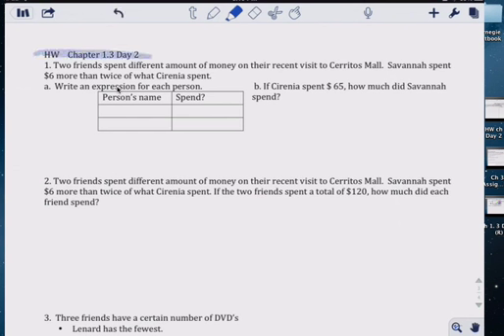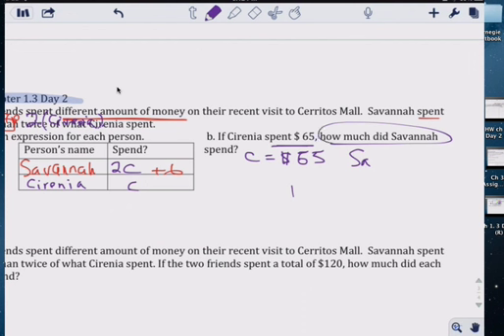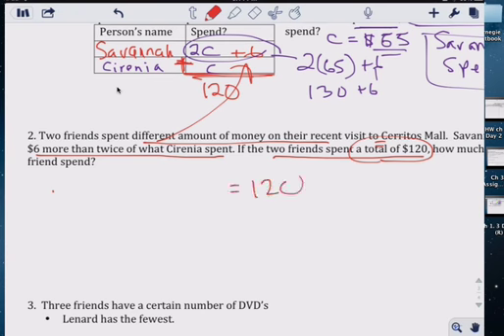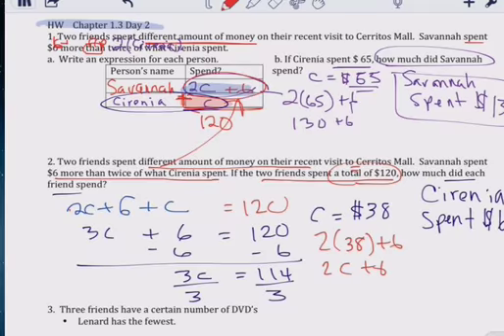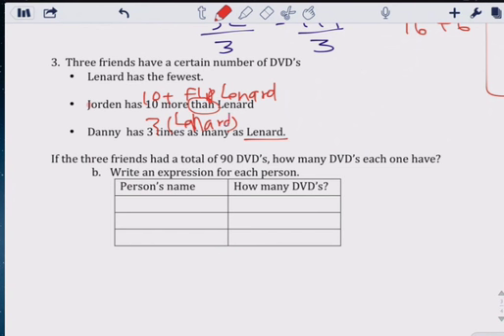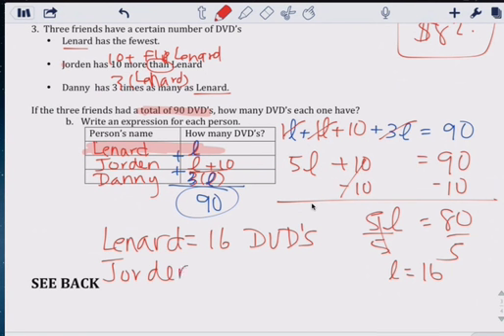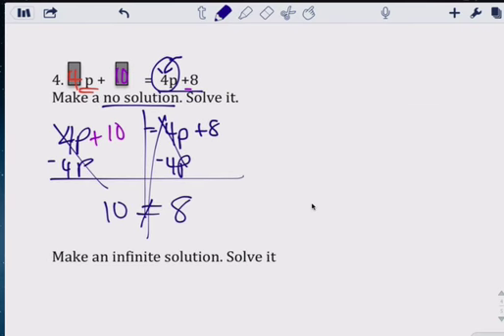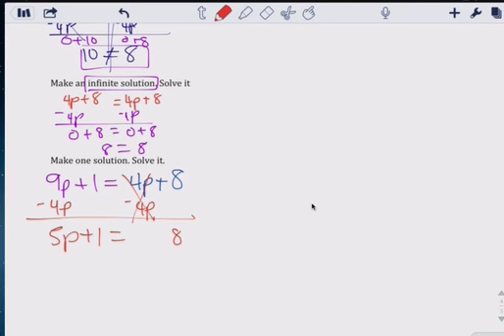HW 1 3 Day 2 R